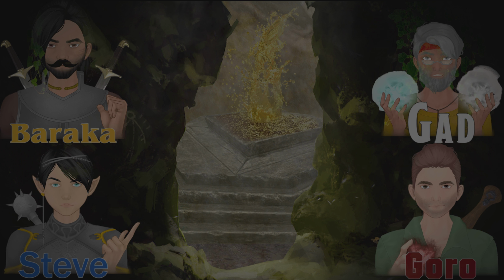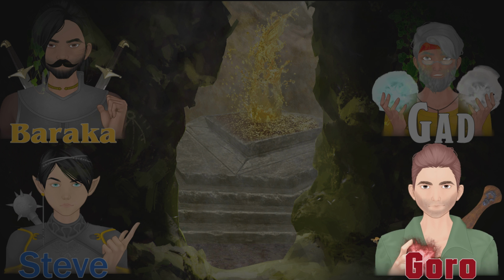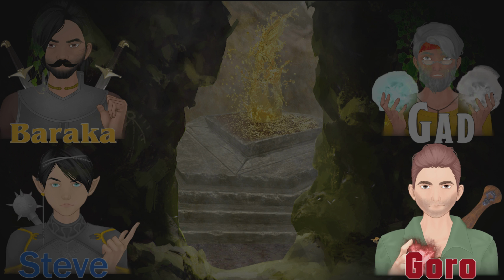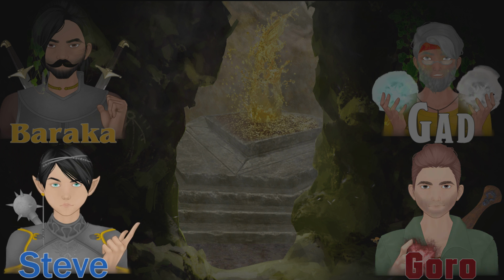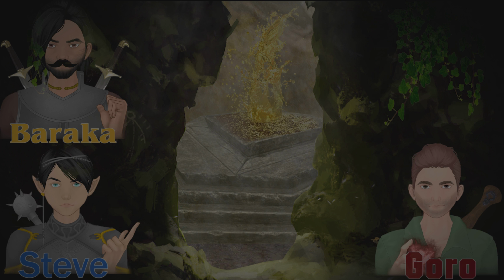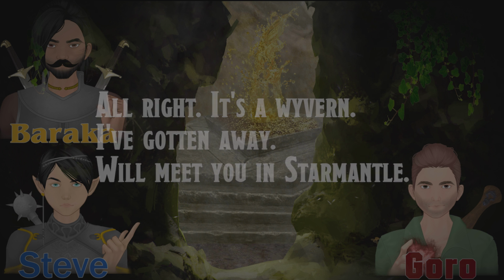Font of Gold Ep 3: A D&D 5E One Shot Campaign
The party encounters the aurumvorax they are searching for, but cannot agree on what to do with it. And as they argue, danger lurks... Check out the complete adventure module over at The Homebrewery!

Avatars (DM's interpretation) made with avatar builder from Rinmaru Games.

Dungeons and Dragons Fifth Edition and the D&D logo are property of Wizards of the Coast.